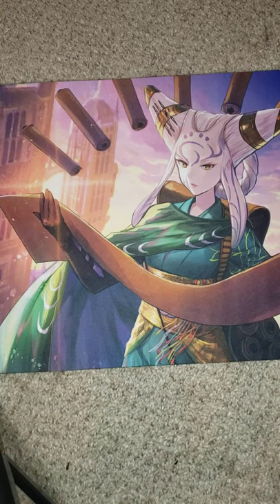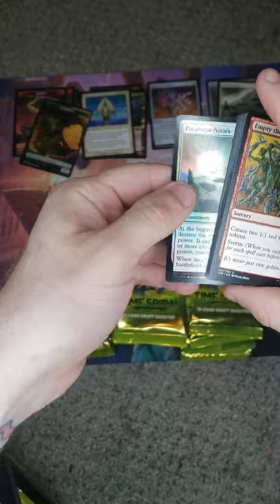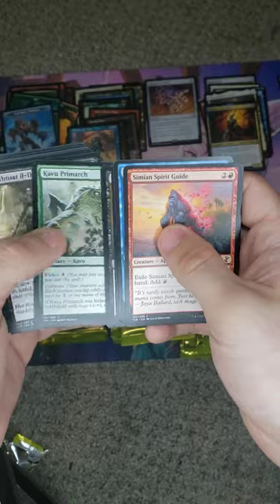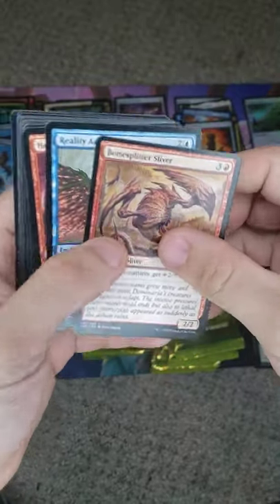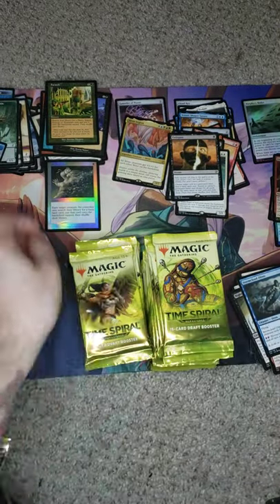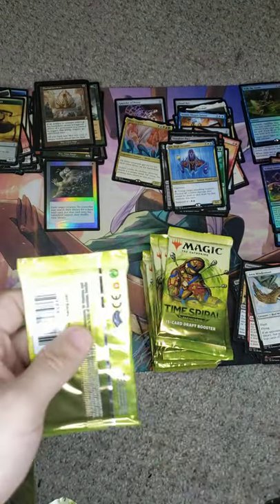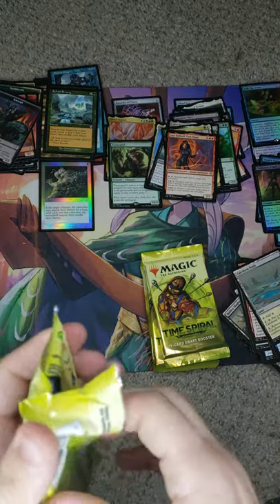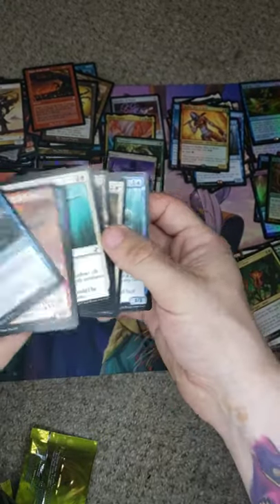Let's do the Time Spiral Remastered again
opening up time spiral remastered box #1